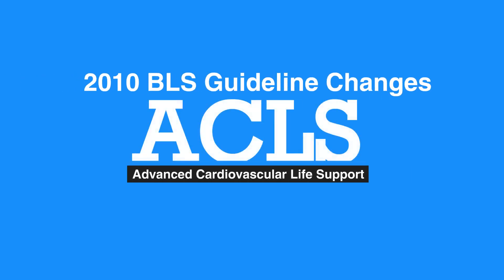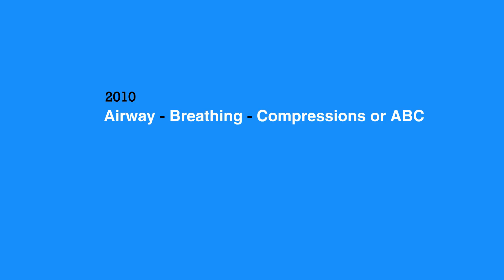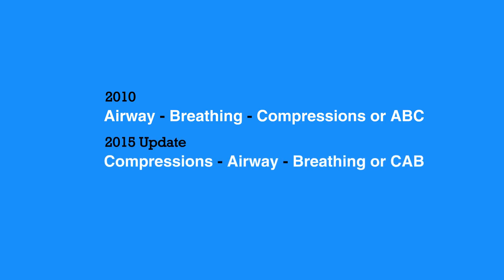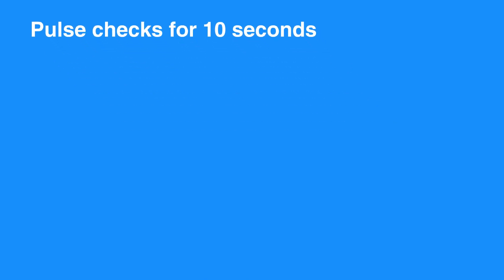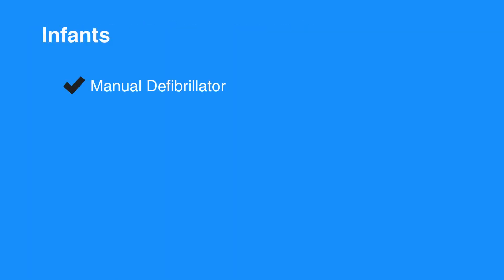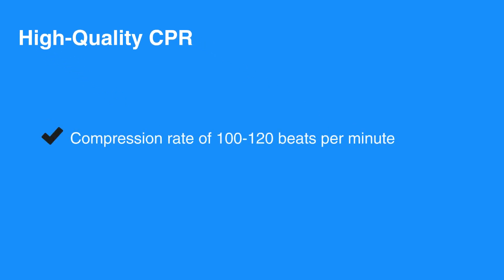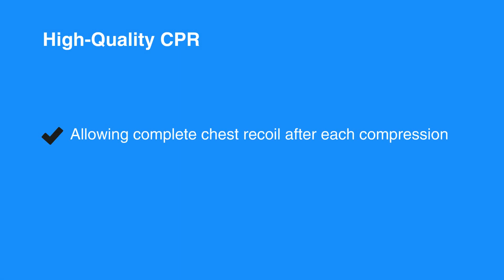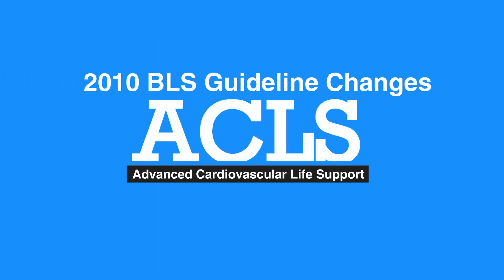3d. 2010 BLS Guideline Changes, Advanced Cardiac Life Support (ACLS) (2020) OLD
This lesson is an extension of the previous lesson on BLS guideline changes. The video segment summarizes the AHA changes to BLS guidelines in 2010. The reasoning for the change in the initial steps is explained. Guidelines for what is to be considered high quality CPR are provided in this lesson.

"Previously, the initial steps were Airway, Breathing, Compressions, or ABC. The literature
indicates that starting compressions early in the process will increase survival rates. Therefore, the steps were changed to Compressions, Airway, Breathing, or CAB. This encourages early CPR and avoids bystanders interpreting agonal breathing as signs of life and withholding CPR.

“Look, listen, and feel” for breathing was no longer recommended. Instead of assessing the individual’s breathing, begin CPR if they are not breathing (or only gasping for breath), have no pulse (or if you are unsure), or are unresponsive. Do not perform an initial assessment of respirations. The goal is early delivery of chest compressions to cardiac arrest individuals

Cricoid pressure was no longer routinely performed.

Pulse checks were shorter. Feel for a pulse for 10 seconds; if a pulse is absent or if you are not sure you feel a pulse, then begin compressions.

For infants, use a manual defibrillator if available. If not, then use an AED with pediatric dose attenuator for infants. If an AED with dose attenuator is not available, then use an adult AED, even for an infant.

High-quality CPR consists of the following:
Compression rate of 100 to 120 beats per minute for all individuals.
Compression depth between 2 to 2.4 inches for adults and children, and about 1.5 inches for infants.
Allowing complete chest recoil after each compression.
Minimizing interruptions in CPR, except to use an AED or to change rescuer positions.
Do not over ventilate.
Provide CPR as a team when possible."